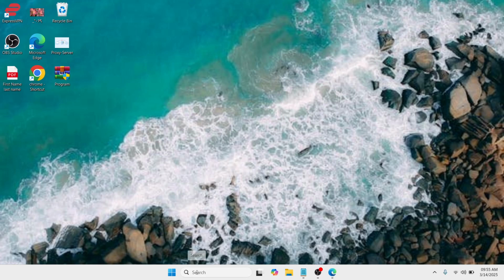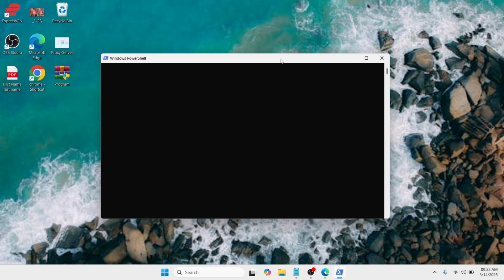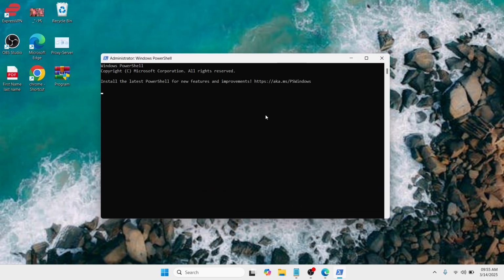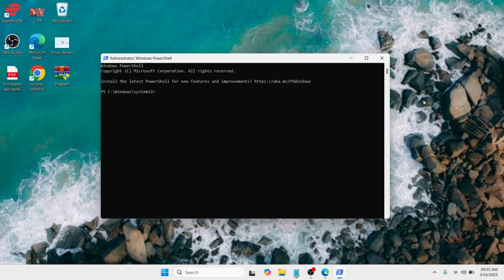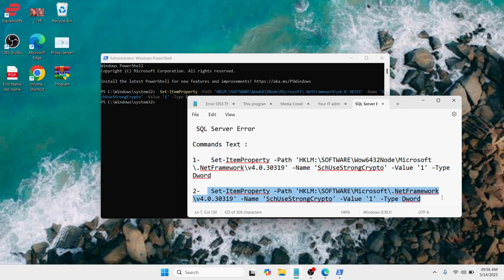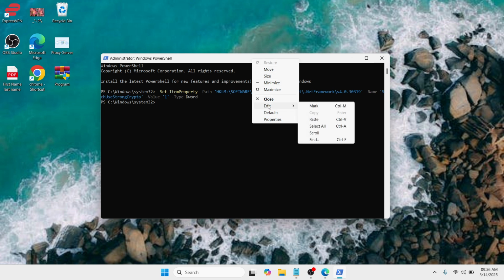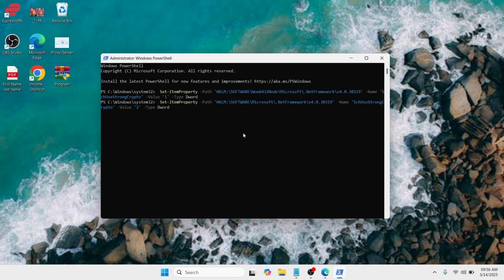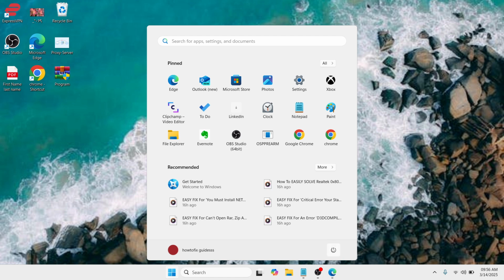EASY FIX For SQL Server Error In Windows Or Computer (SOLVED)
Facing an SQL Server error on your Windows computer? Whether it's during installation, connection, or runtime, this issue can be a headache. But don’t panic — this video shows you how to fix it easily. No complicated steps, just a simple solution. Watch till the end and get your SQL Server running smoothly again!

0:00 Intro
0:13 Run Windows powershell as administrator
1:46 Restart PC

Commands Text :

1-   Set-ItemProperty -Path 'HKLM:\SOFTWARE\Wow6432Node\Microsoft\.NetFramework\v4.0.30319' -Name 'SchUseStrongCrypto' -Value '1' -Type Dword

2-   Set-ItemProperty -Path 'HKLM:\SOFTWARE\Microsoft\.NetFramework\v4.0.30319' -Name 'SchUseStrongCrypto' -Value '1' -Type Dword